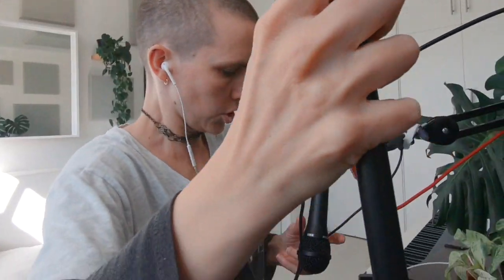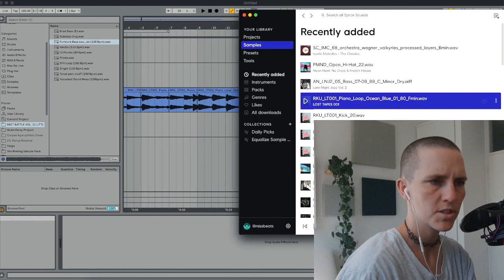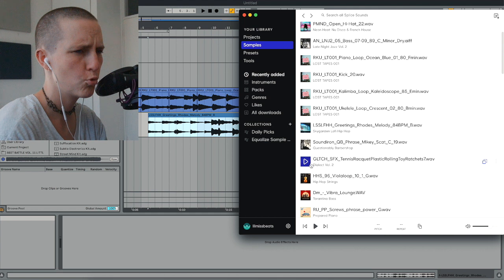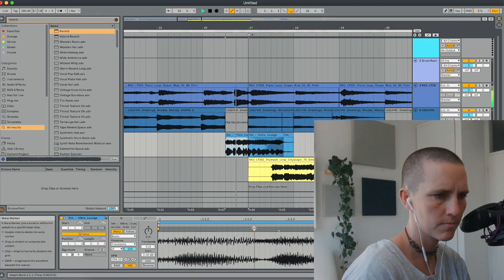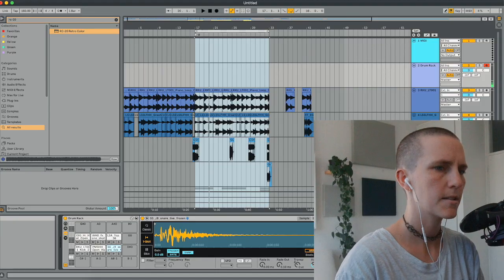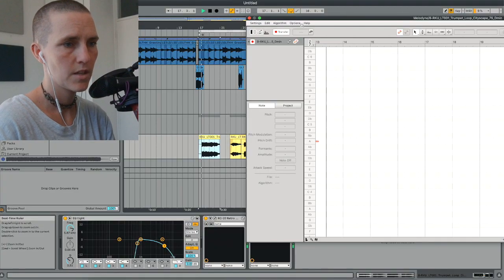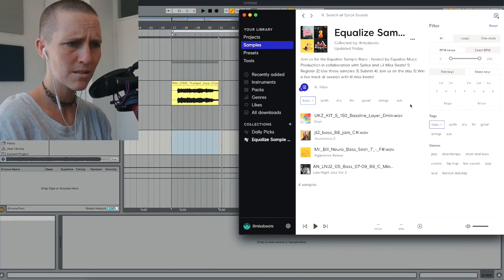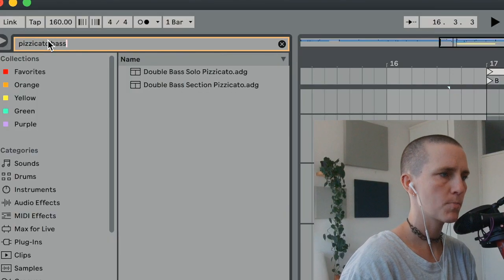the smartest (or laziest) way to make a chill jazzy beat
Register for FREE for our SAMPLE RACE DAY (get 1 month free splice and join the fun!):